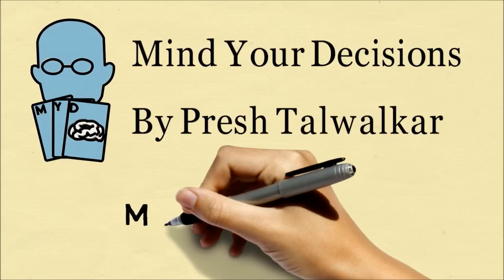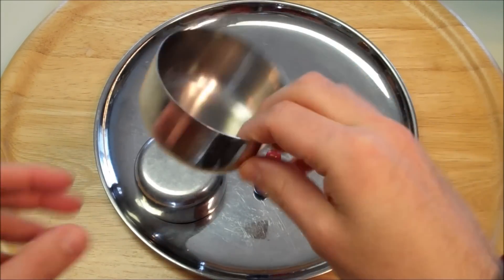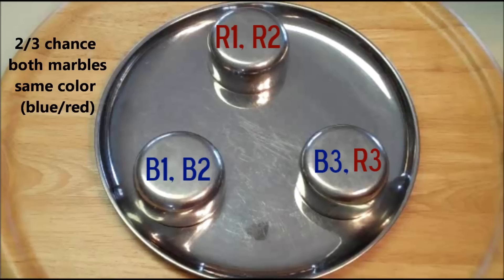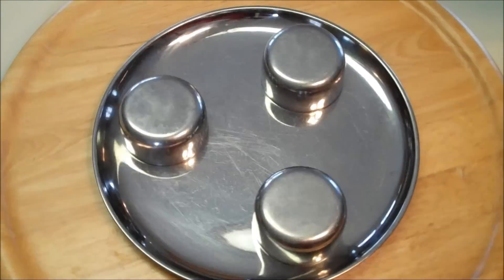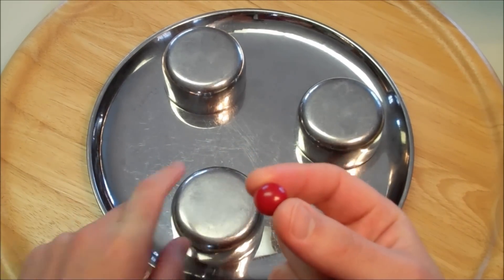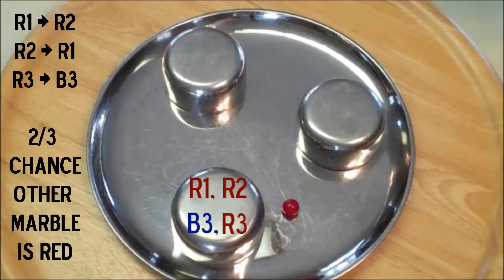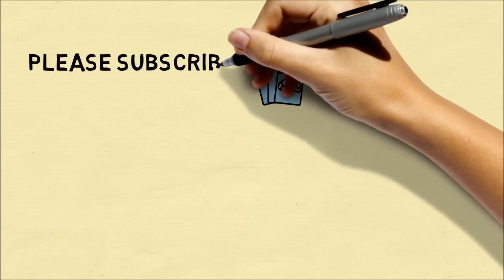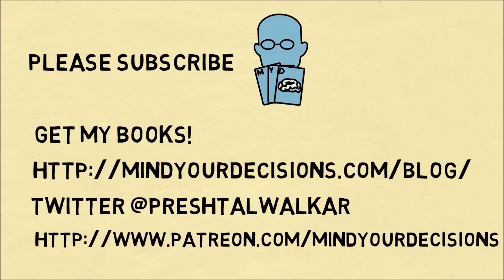Solution to The Marble Color Puzzle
This problem appears in my book "40 Paradoxes in Logic, Probability, and Game Theory" (5 stars on Amazon)

My Books